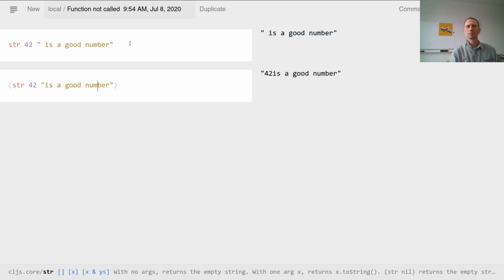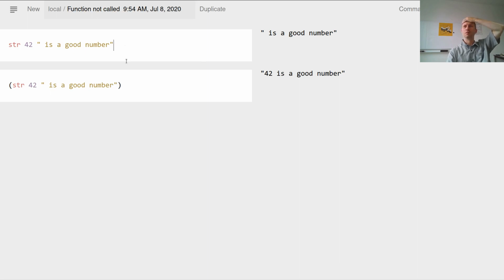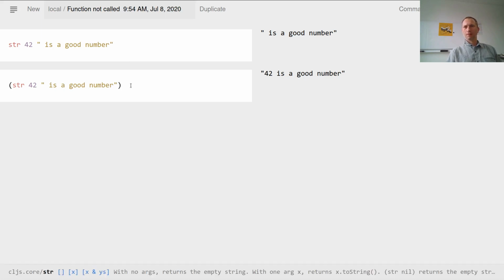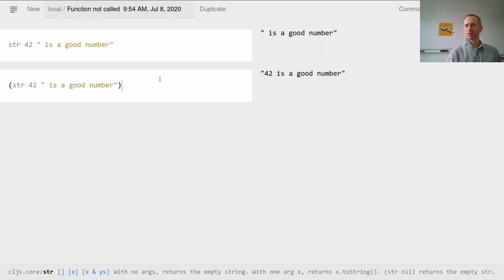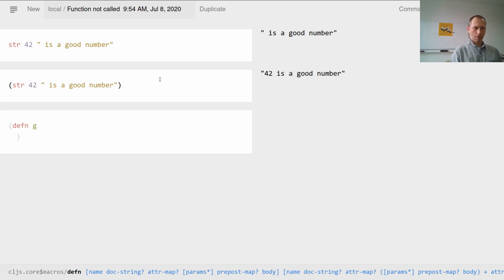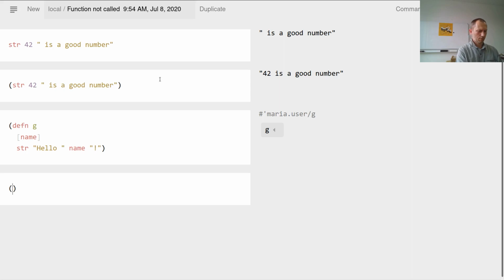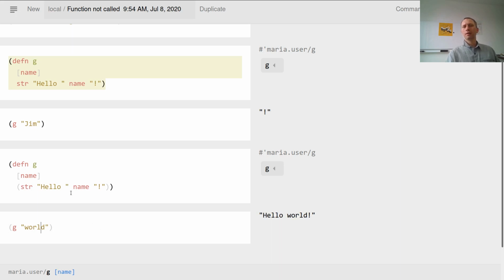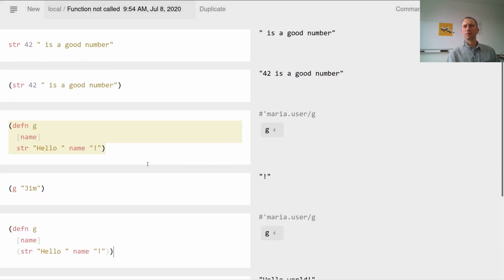Function not called - typical problem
I see this mistake often, so it makes sense to talk a little bit about it.